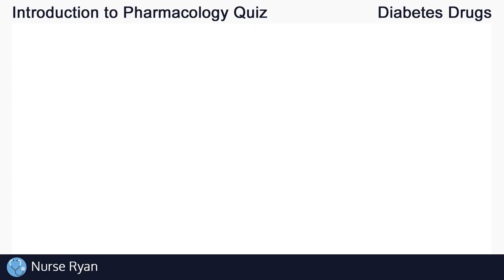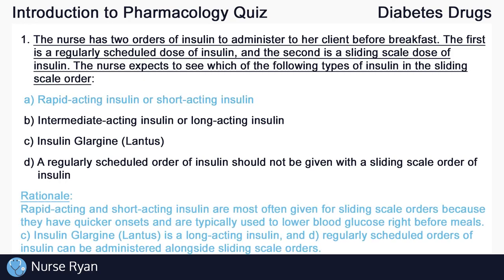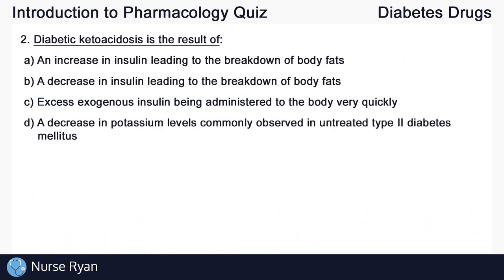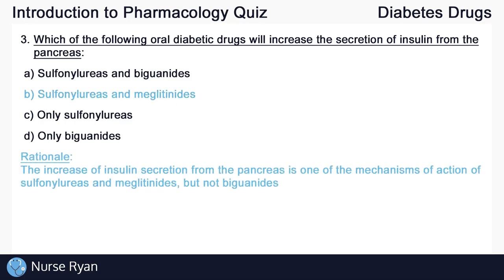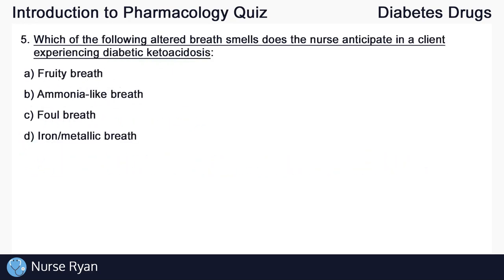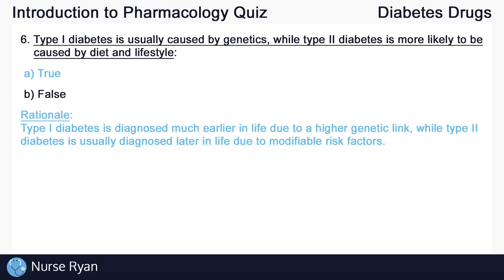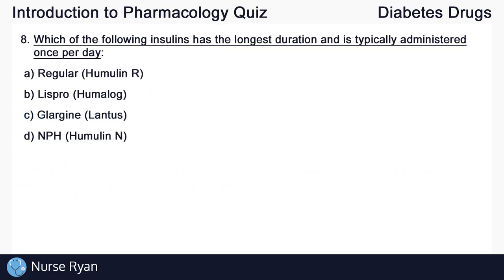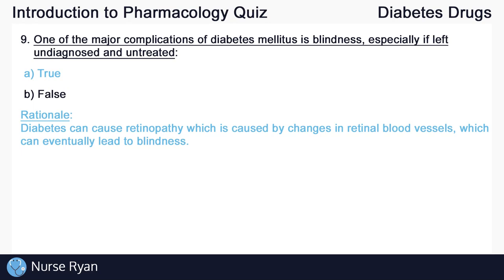Diabetes Drugs Quiz (Nursing) - Introduction to Pharmacology [Reupload]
Hi everyone, this is a reupload, I accidentally uploaded the respiratory drugs video twice! Sorry for the mix-up!

NCLEX Review: Diabetes Drugs Quiz (Nursing) - Introduction to Pharmacology - Insulin, Blood glucose, Diabetic Ketoacidosis (DKA)...

Intro: adMJ707
Outro: adMJ707